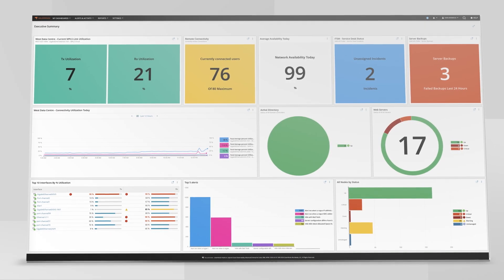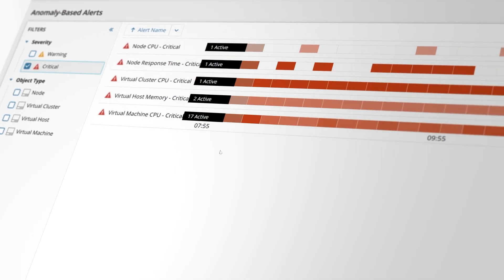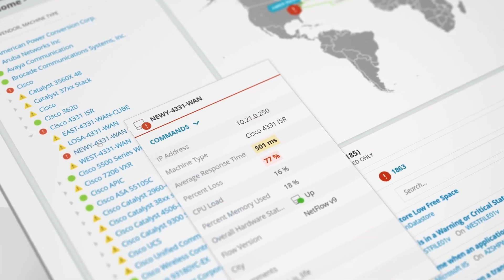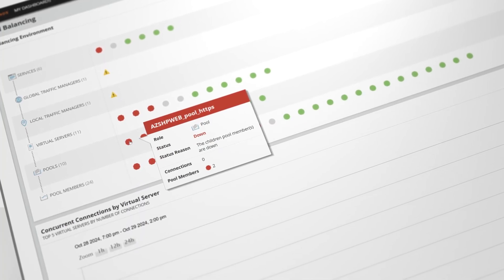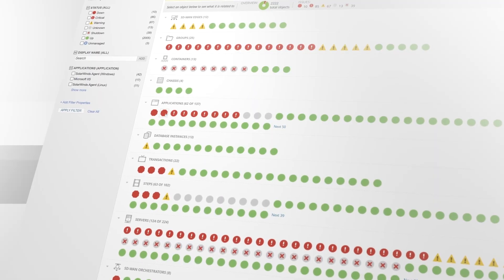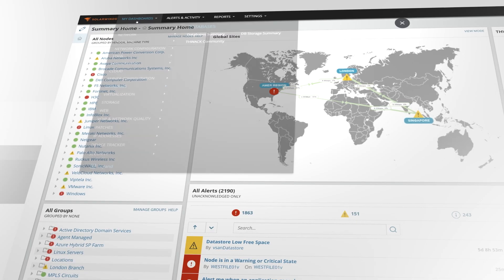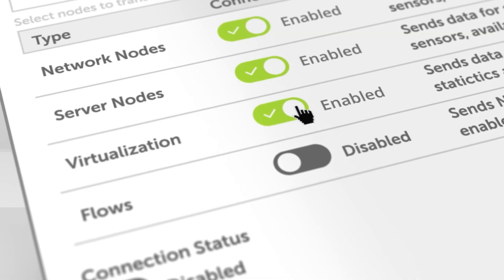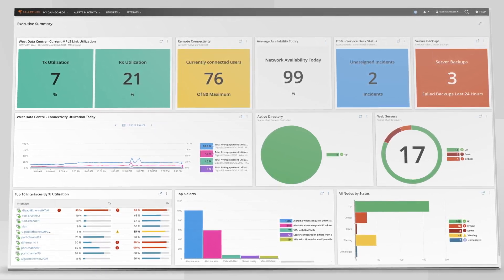How to elevate your IT strategy starting today: SolarWinds Observability Self-Hosted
Discover the power of SolarWinds Observability Self-Hosted, the ultimate solution for full-stack visibility across your hybrid IT environment. From network to infrastructure, apps, databases, and security, gain a centralized view to detect and resolve issues faster than ever before.

What you'll learn in this video:

Proactively manage on-prem and cloud dependencies with full-stack data correlation
Pinpoint SLA, SLO, compliance, and security challenges with actionable insights
Streamline cross-team collaboration with a single source of truth
Seamlessly transition to our SaaS option with just a few clicks

Designed to empower teams of any size, SolarWinds Observability helps you reduce remediation time, optimize performance, and focus on what matters most—your business-critical issues.

Elevate your IT strategy today! Watch now to see how